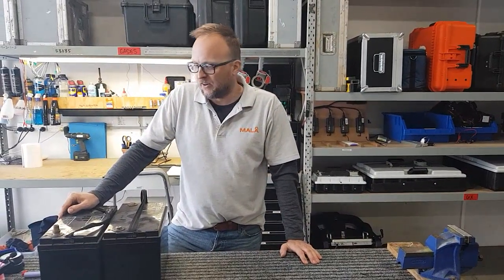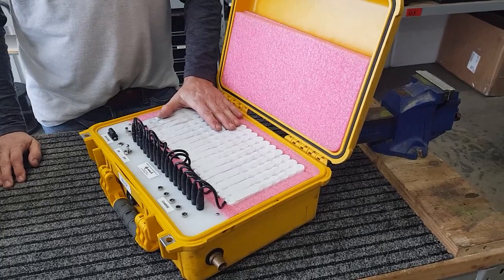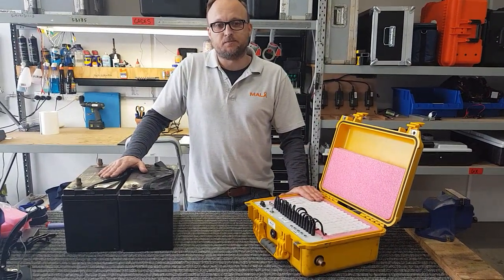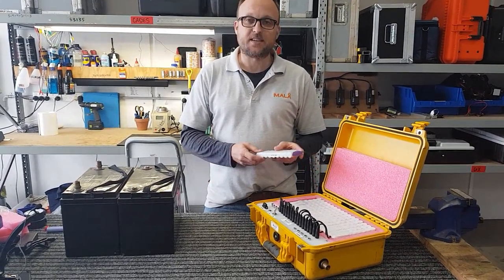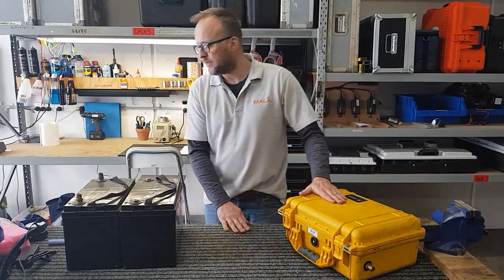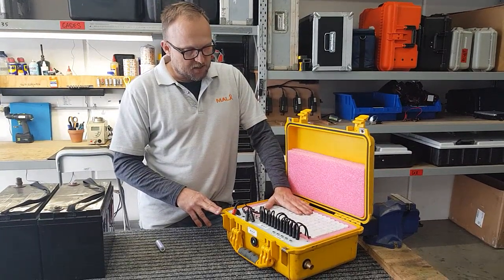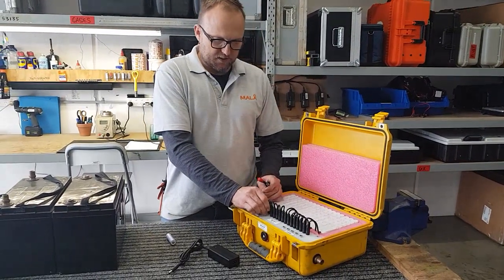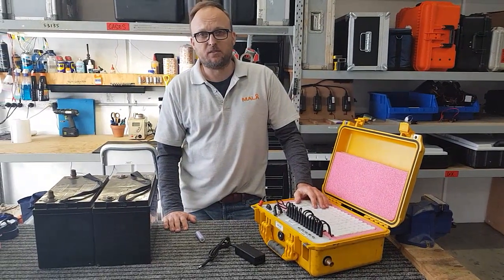Li-Ion battery to replace lead-acid gel cells in high-power geophysical field surveys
Heavy and unreliable lead acid batteries have been my pet hate in the field for a long time. We came up with a new li-Ion solution when we needed to replace our existing battery packs for geophysical fieldwork.
In this video we are a bit casual with the specs for the battery packs we use. The actual specs for the individual packs are: 9000mAh/11.1V/99.9Wh. 20 of these packs can be carried to make it a MEGA-pack of 180Ahr @ 11.1V.

lnk cr b82rez 2g4